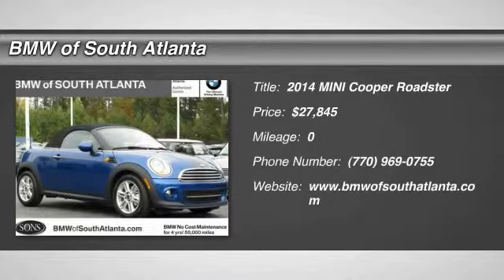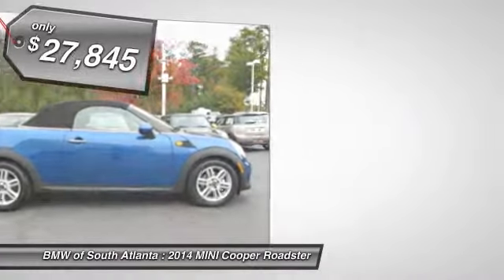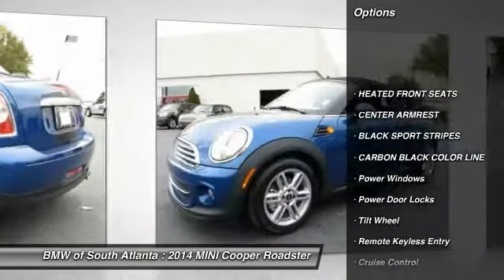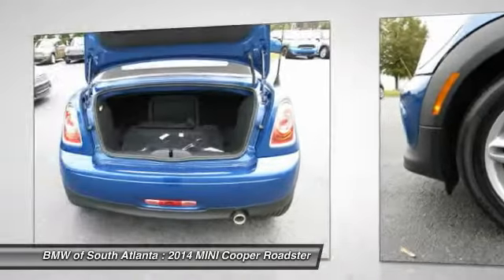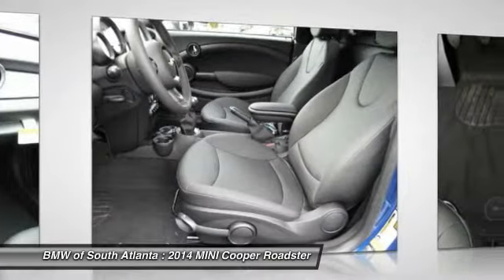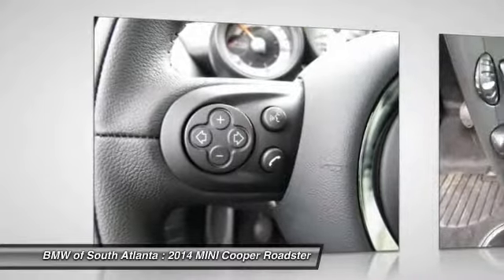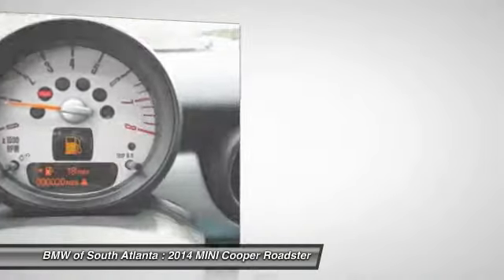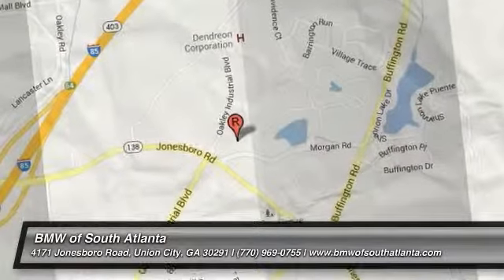2014 MINI Cooper Roadster Union City GA M6029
2014 MINI Cooper Roadster  - $27845

You'll love this 2014 MINI Cooper Roadster. This is a vehicle you'll want to take home. With 0 miles, it features Automatic transmission and an exterior color of Lightning Blue Metallic. Call and get in touch with BMW of South Atlanta directly, and be the first to open the vehicle door today!